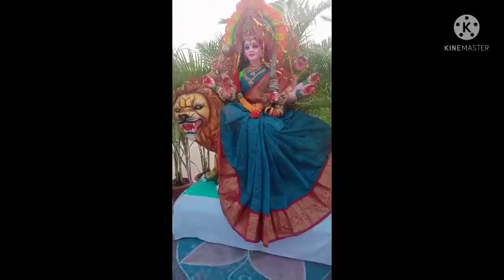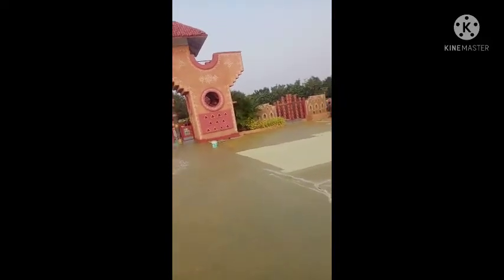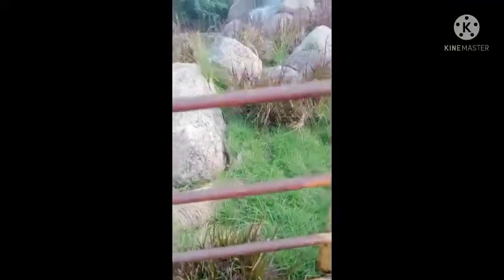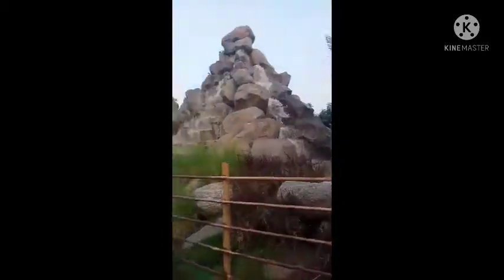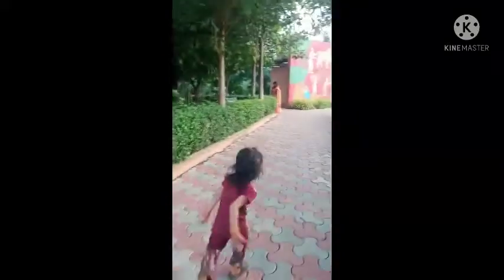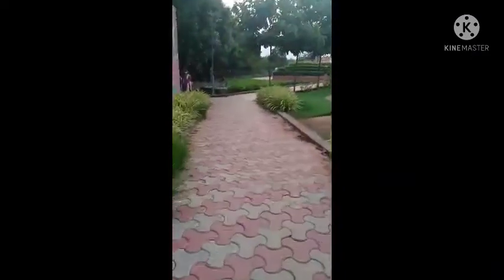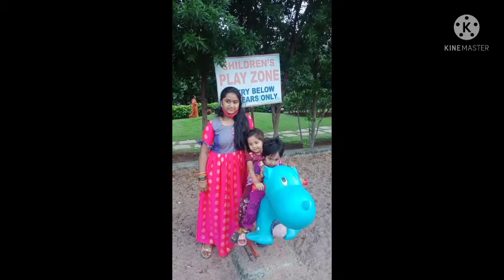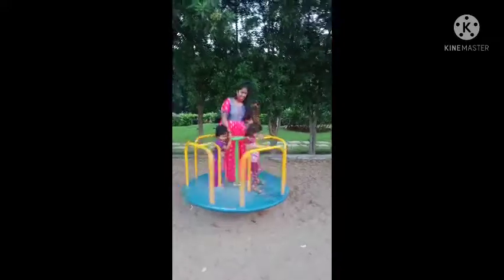ala! shilparamam lo||vlog||navath's world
golnakapilla2

navath's world

         signing out Ramya sree